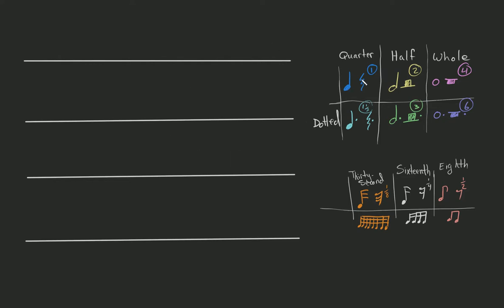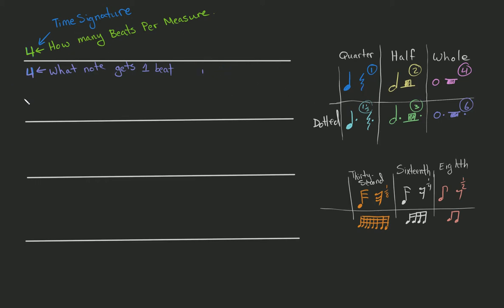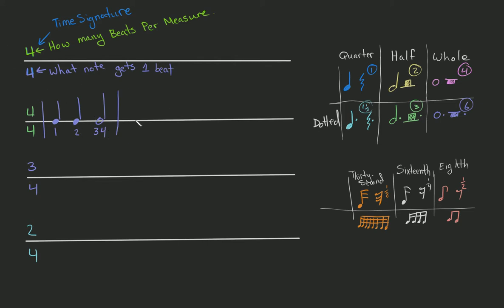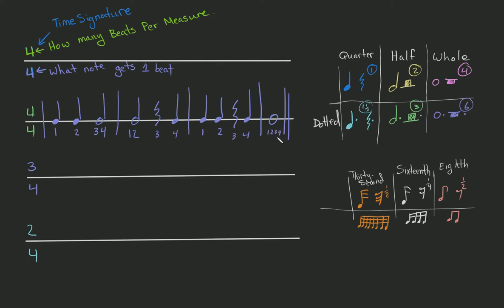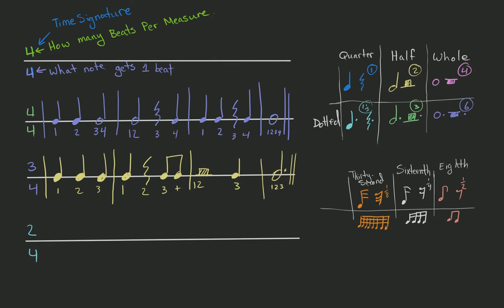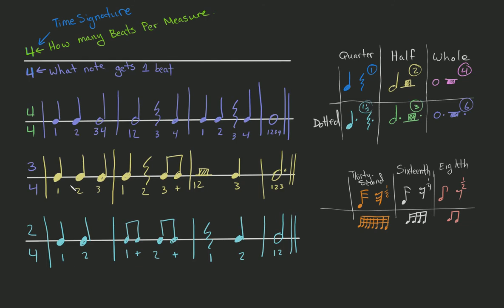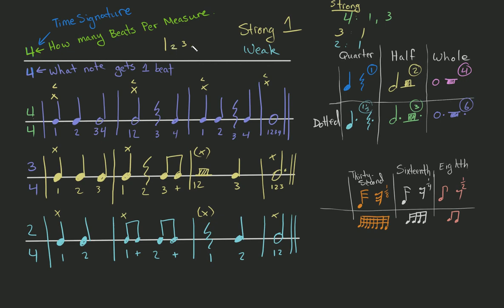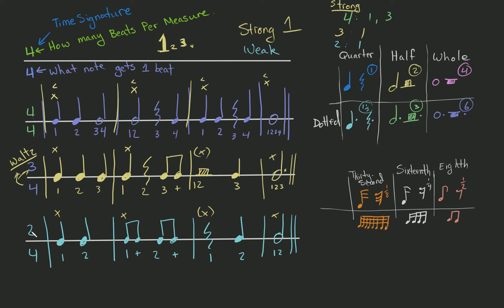Time Signatures | StevenJacks.com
Learn how to use time signatures! We count in different times.